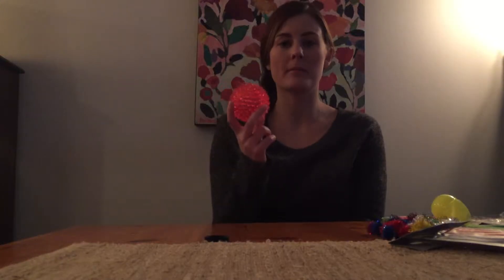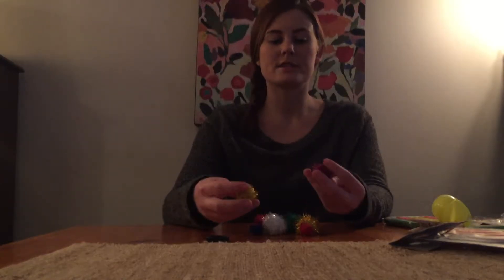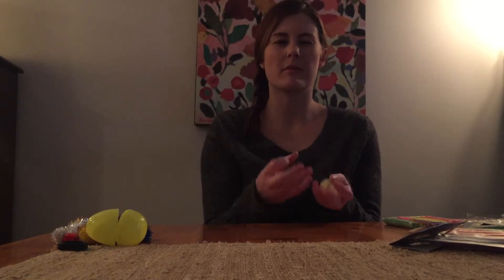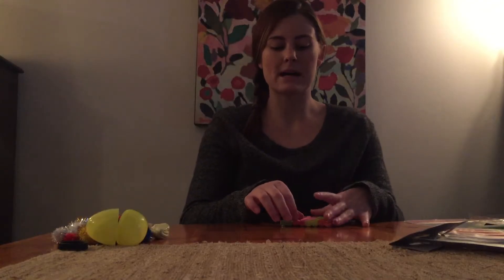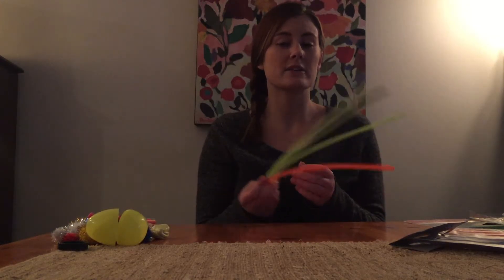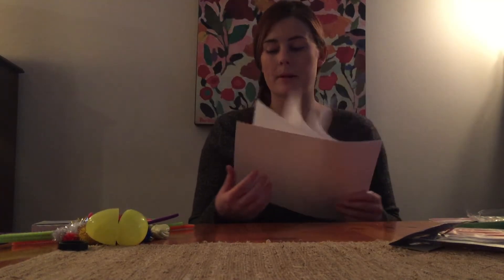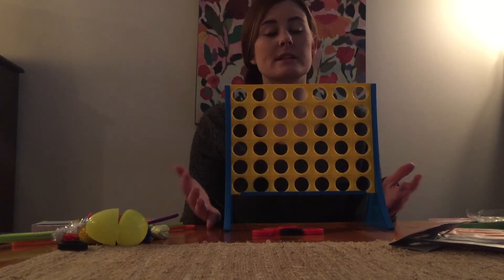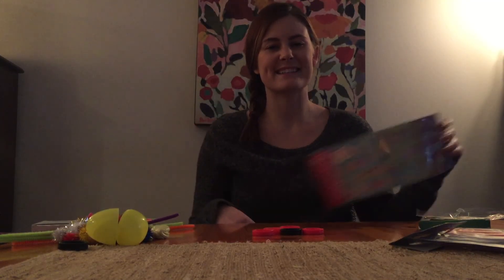OT Pediatric Toolbox